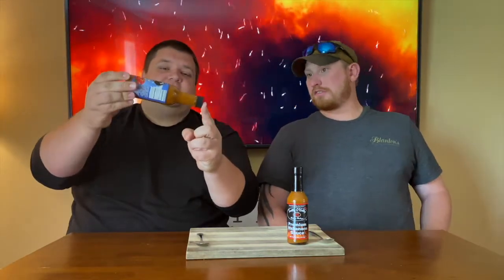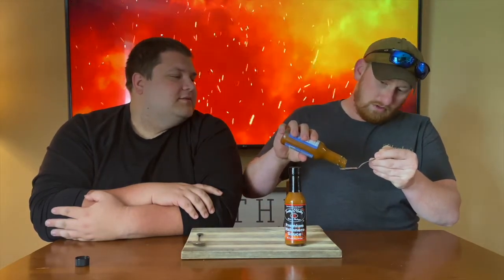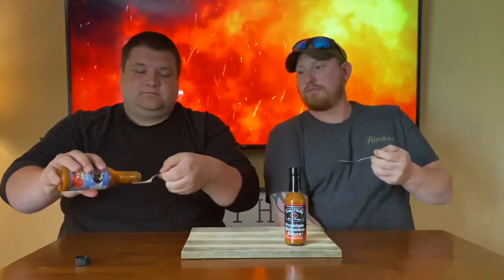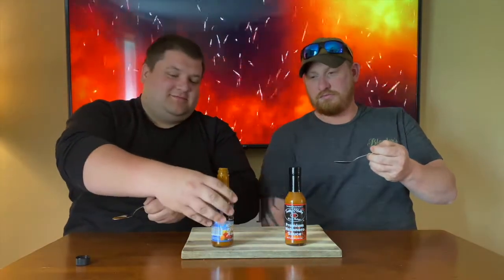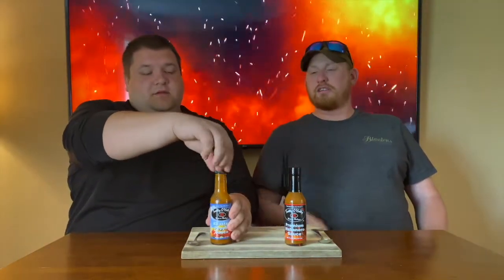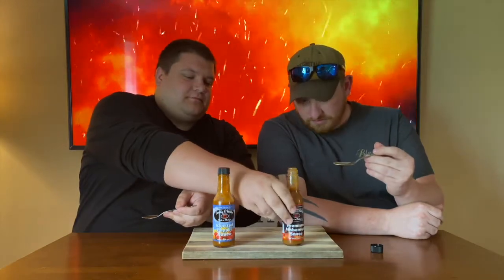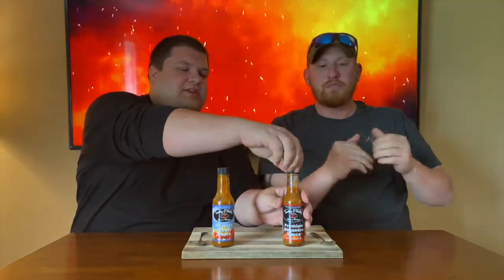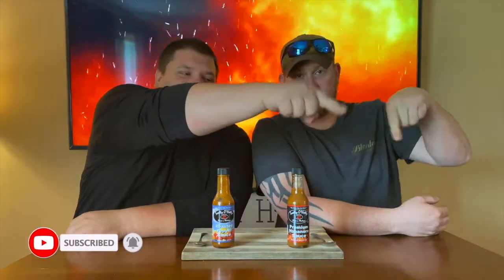Delicious Hot Sauce from Scotty O' Hotty [PART 1]